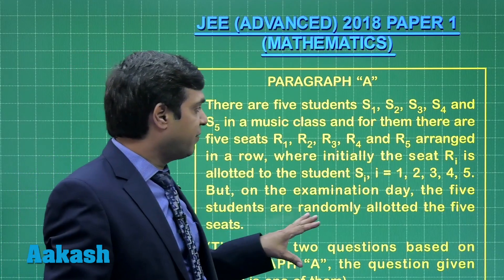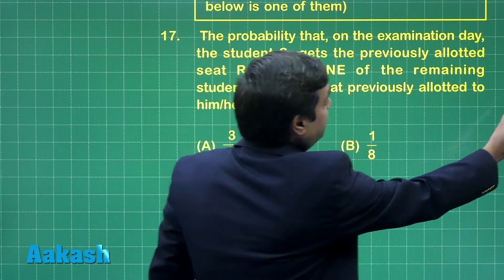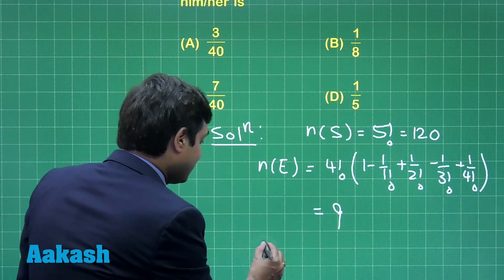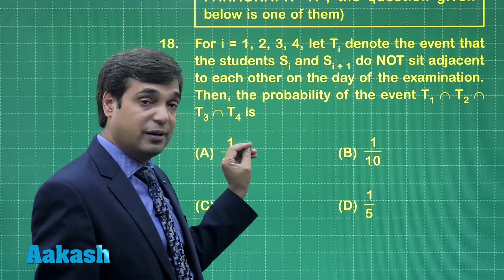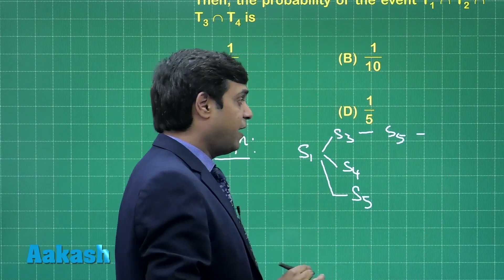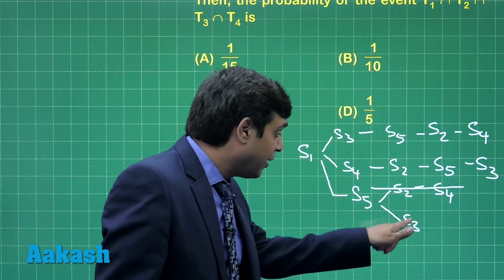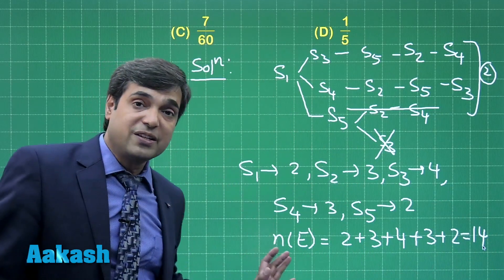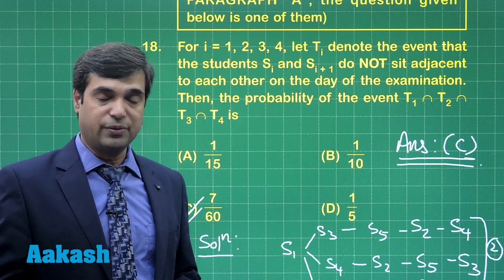JEE Advanced Answer Solutions & Keys 2018 for Maths (Paper-1) Q.17-18 | Aakash Institute